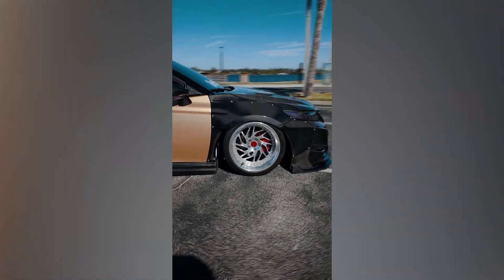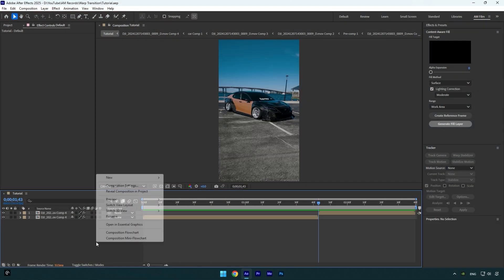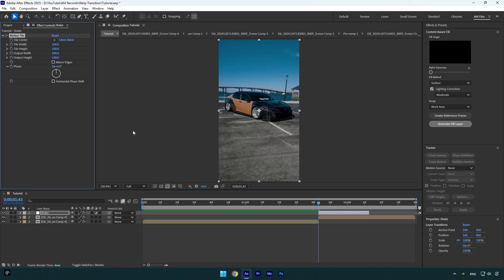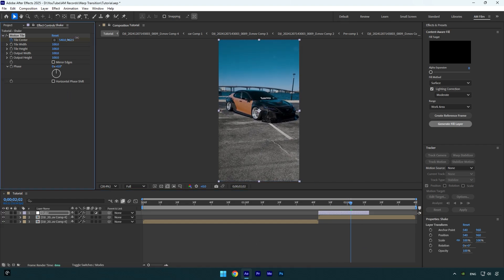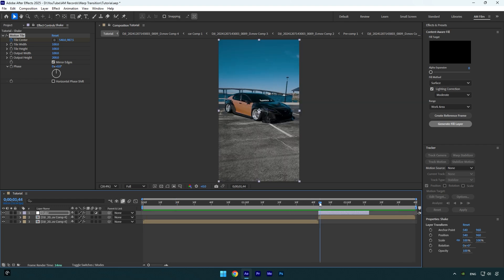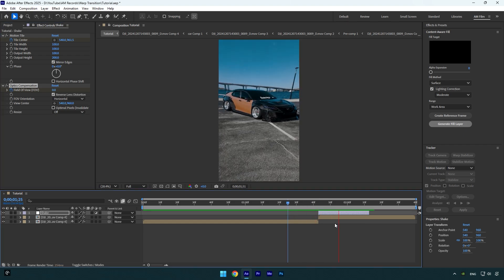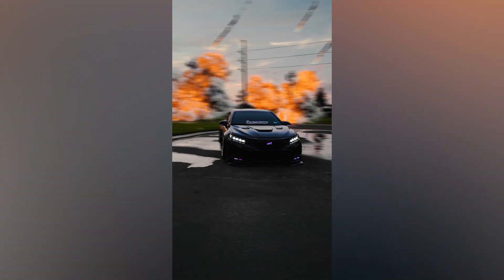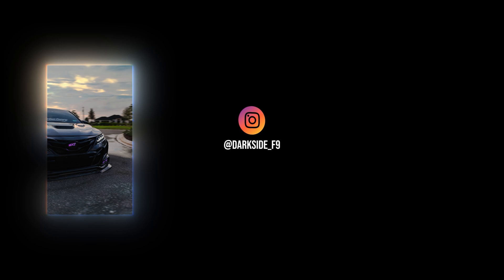Warp Shake Transition Effect in After Effects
In this tutorial I will show you how to make a warp shake transition effect in Adobe After Effects

CPU: i7-14700K
GPU: GeForce RTX3050 8GB
RAM: Kingston FURY Beast 32GB